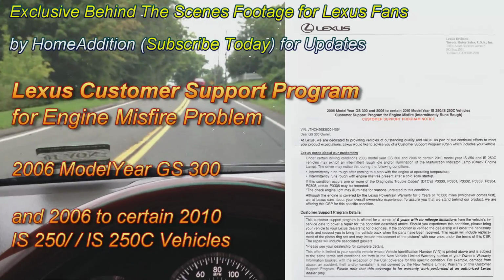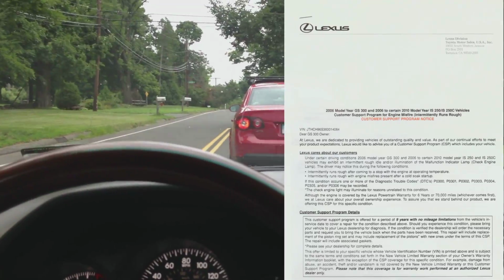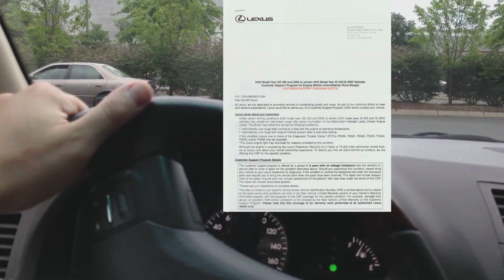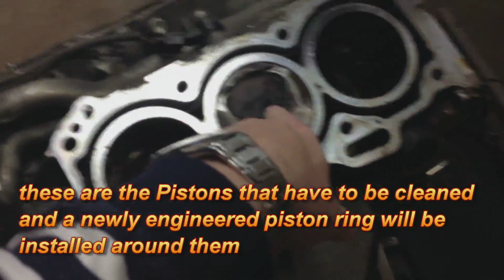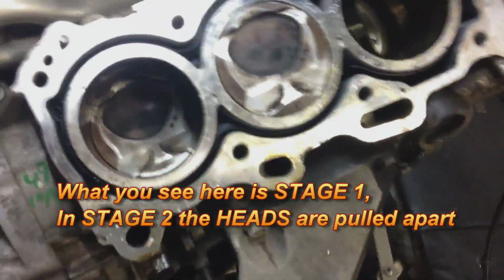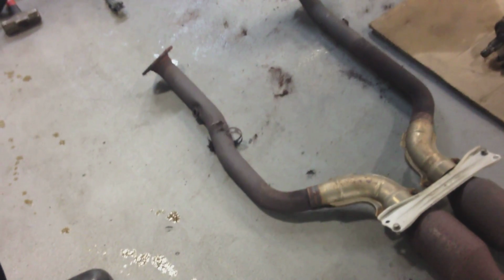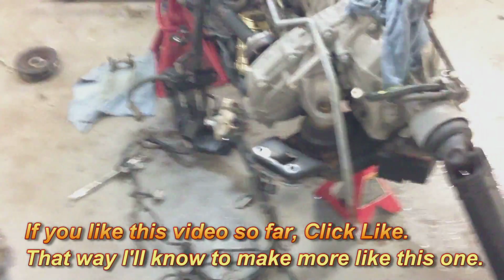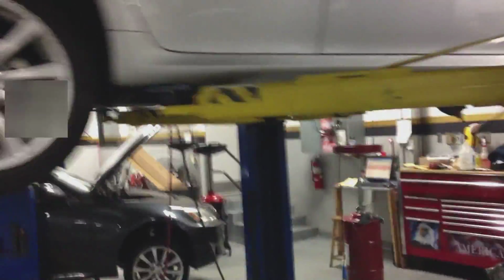Lexus GS & IS Engine Misfire Recall CSP (Repair Video)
If your Lexus GS or IS is affected by this CSP, you should have received a letter in the mail about the repair. This is not being called a ReCall, instead they're doing this work under what Lexus refers to as a Customer Support Program. The work involved is very extensive since it involves taking apart your entire engine to change the piston rings and valve oil seals. If you had to pay out of pocket for this work, I'm sure it would cost over $3,000 easily! So call your local Lexus dealership just to have them check your VIN # to verifiy that you are not involved with this CSP (service bulletin).